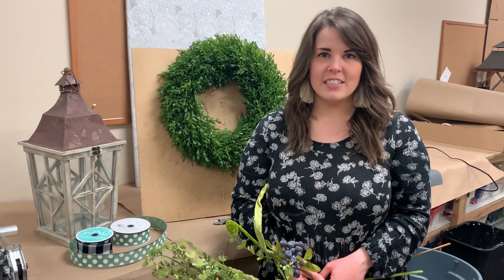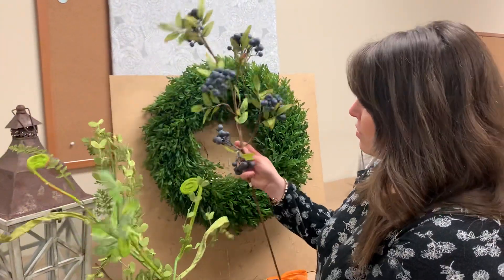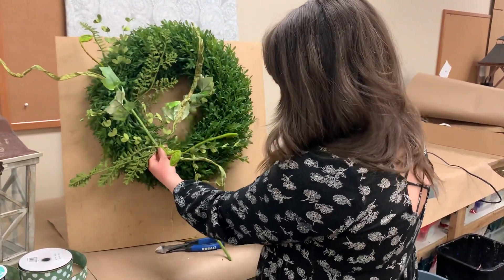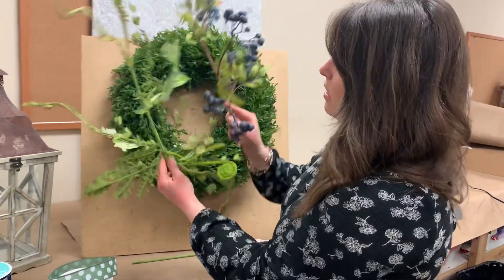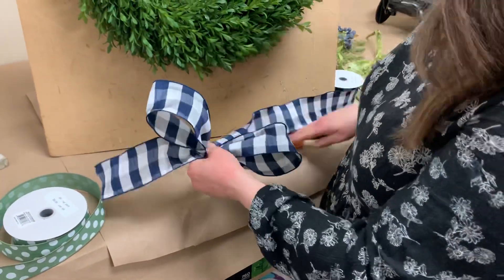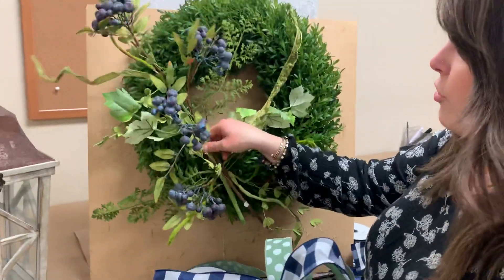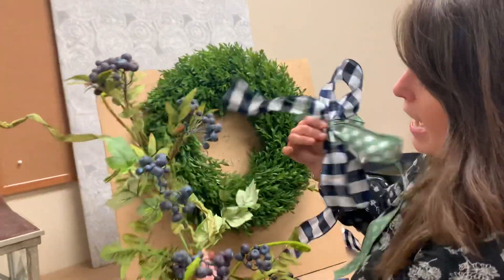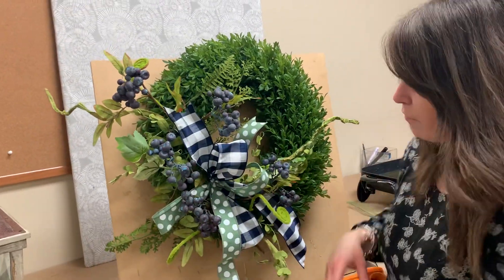Blueberry greenery floral swag for lantern and wreath with Anna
Blue is in and here to stay! All shades for all seasons and rooms of your home!! This...

BLUEBERRY SWAG KIT

will work everywhere on so many things!

Anna is using a mixed foliage stem and a blueberry stem with leaves. She’s also using two designer, wired ribbons including navy buffalo check and moss green dot